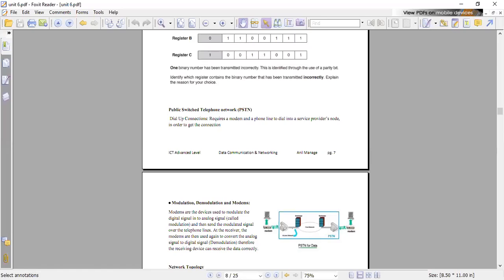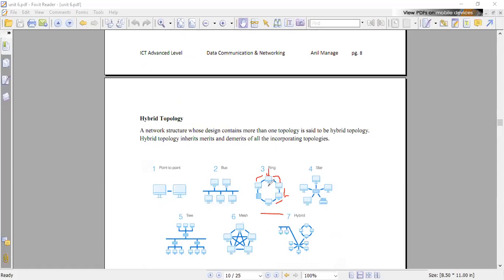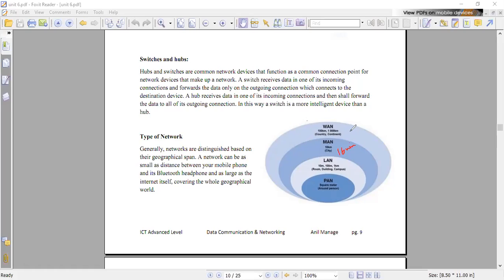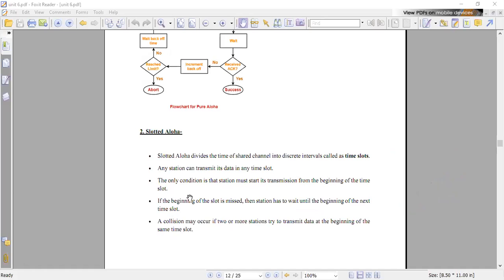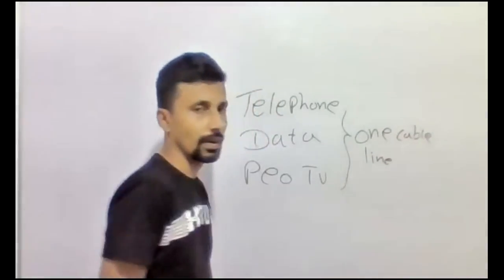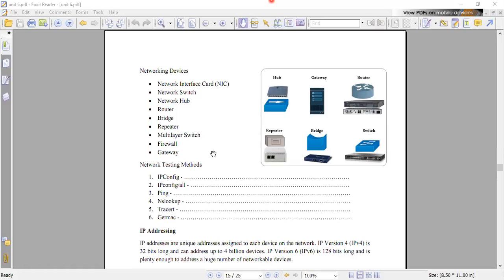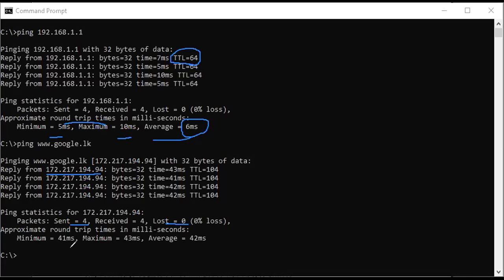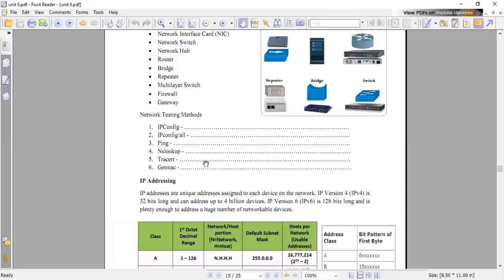A/L ICT 2021 Revision class - Networking Part 2 -Zoom Meeting (unedited)